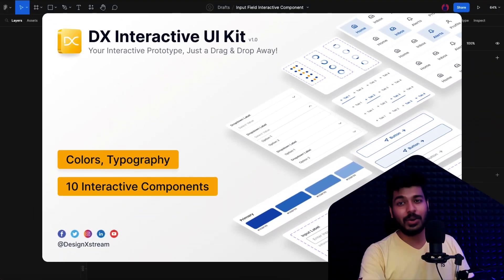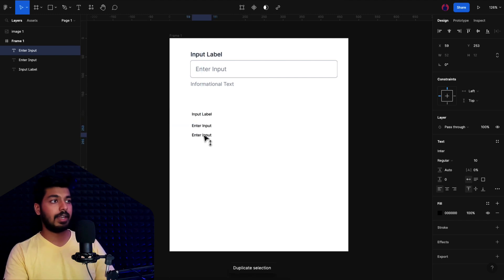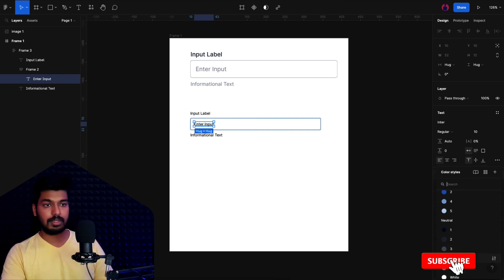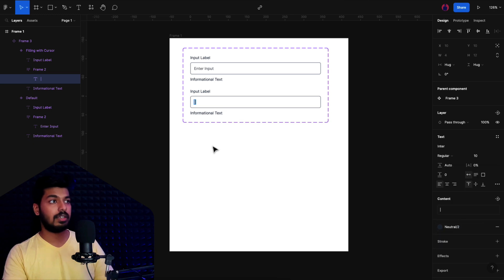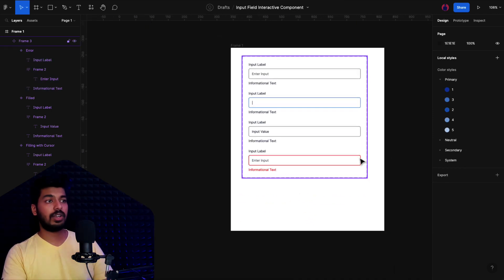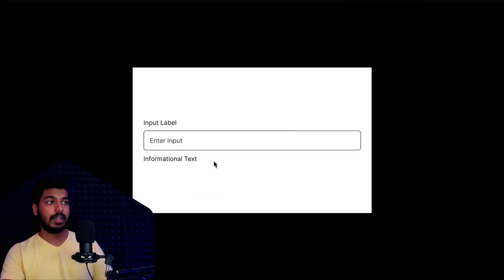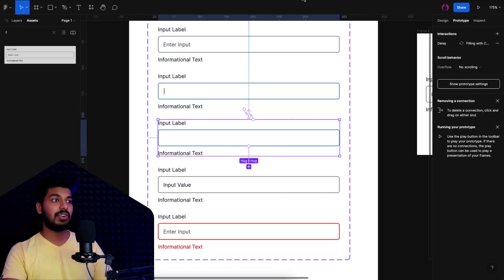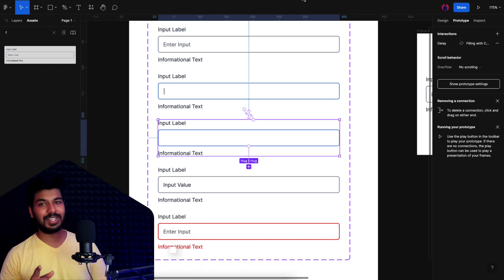How to Design an Interactive Input Field in Figma | Beginners Tutorial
Join me in this beginner-friendly tutorial on How to design an interactive input field/textbox component in Figma. We'll start from scratch, so even if you're a beginner in Figma, you'll be able to follow along easily.

⏱️Timestamps:
0:00 - Intro
0:24 - Getting Started
2:24 - Creating Components & Variants
4:47 - Adding Interactions
5:40 - Adding Blinking Text Cursor

Do you have some ideas or topics in mind?